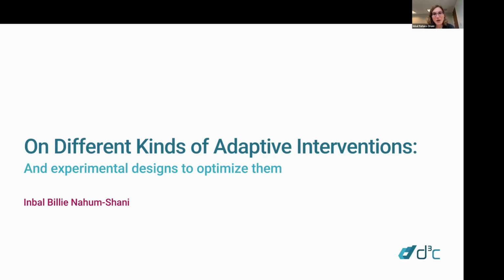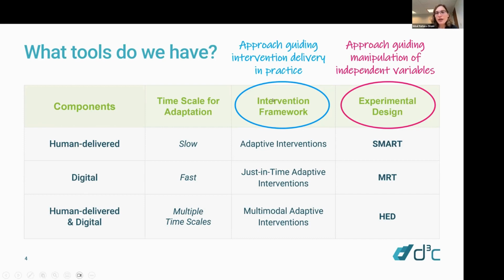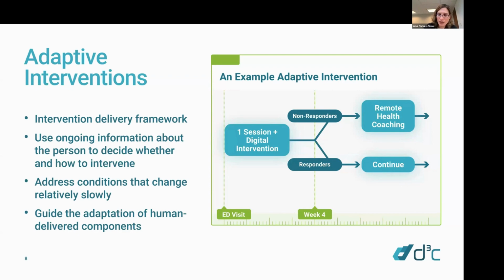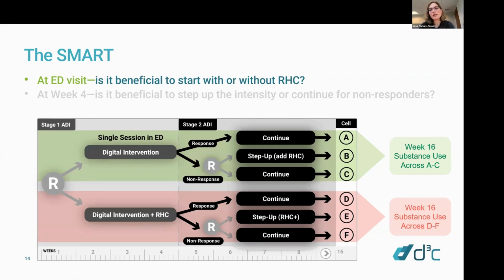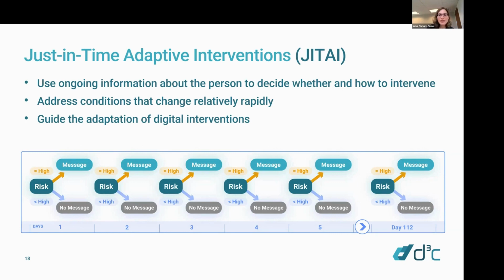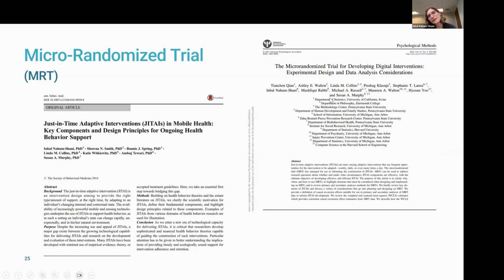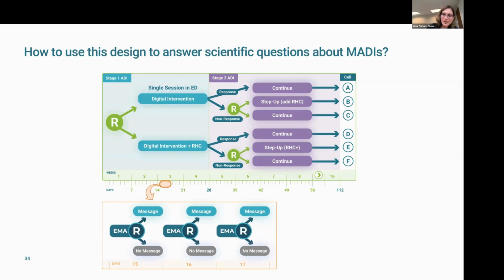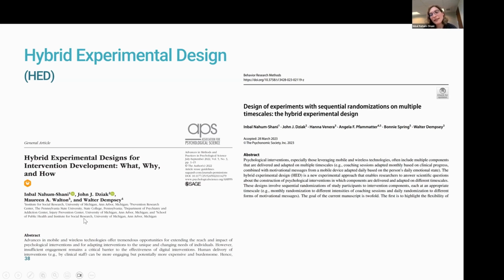Experimental Designs for Adapting Digital Interventions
Presenter: Dr. Inbal (Billie) Nahum-Shani (Michigan)